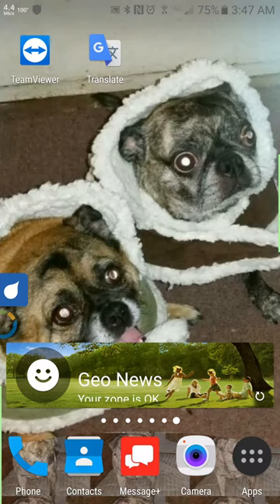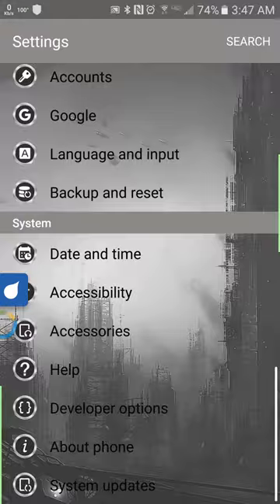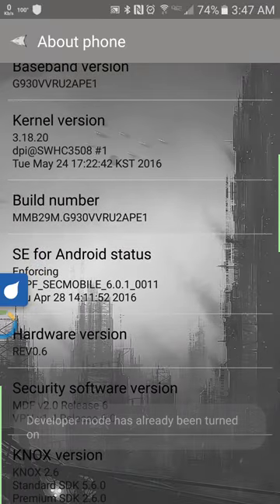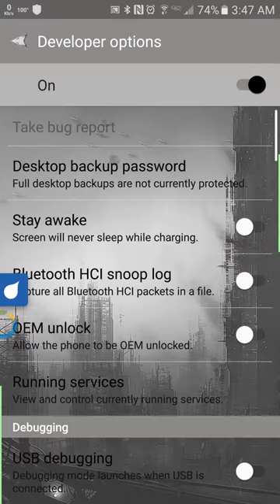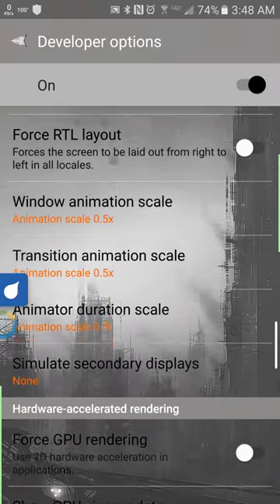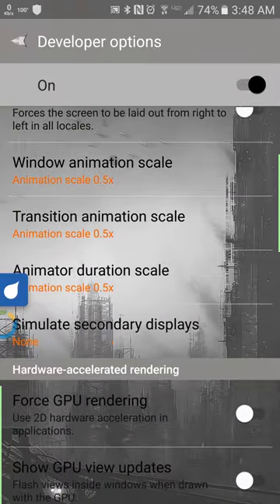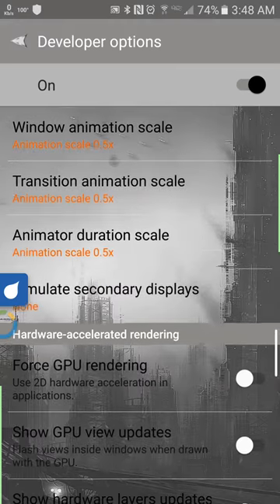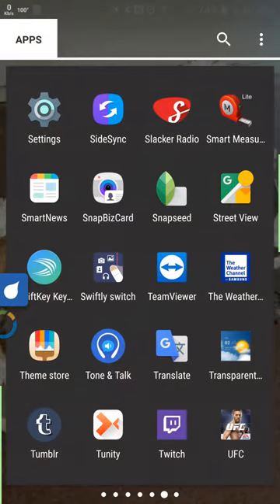How to speed up your phone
As I was recording game play,  I thought I would share something with you all.  How to speed up your phone!